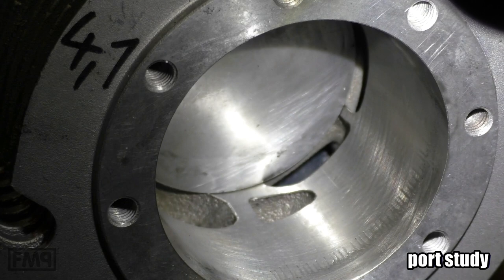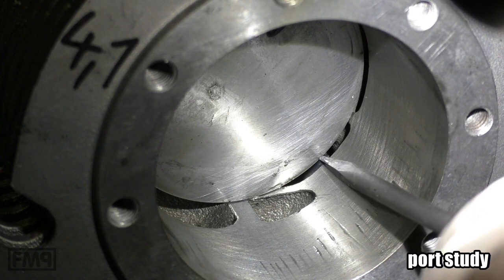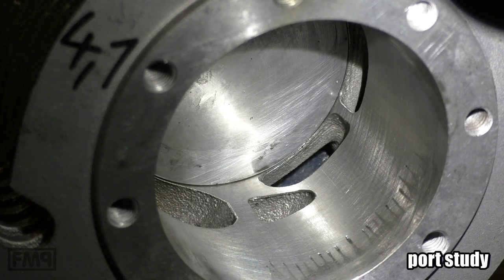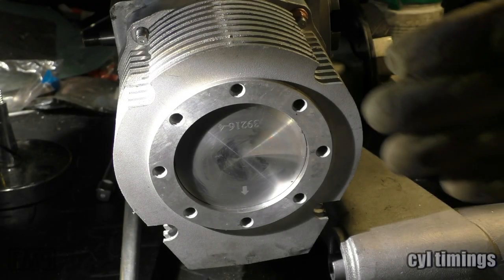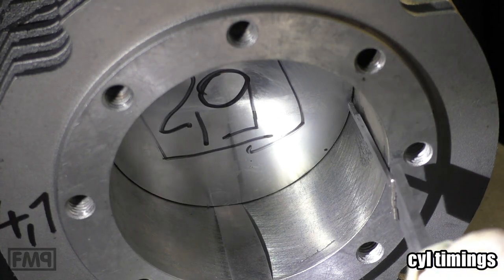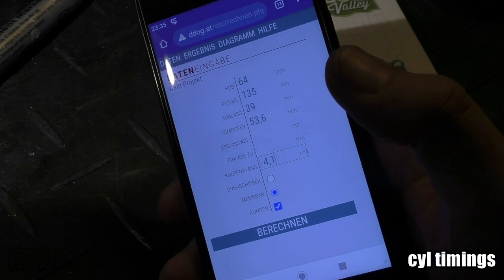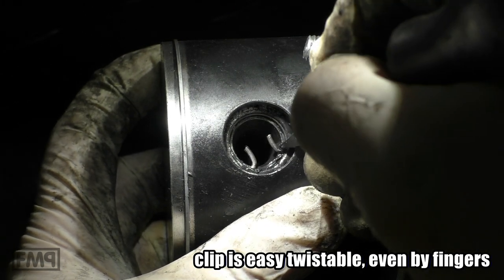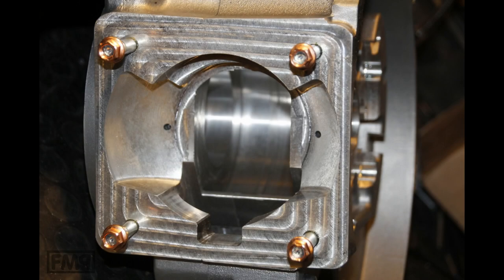BFA 306 cylinder | FMP - SolidPASSion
info & details about the impressive 306cc cylinder of the bfa. port study, timings and more details.
0:00 intro / 0:06 port study / 1:50 timings / 2:57 project pics / 8:29 cyl blueprint / 9:31 FMPpreview

also thr challenges, as there were quite some unexpected surprises during building the engine, already see some extracts in this video.

status of the fmp project: to be started the next days :)  no need to hurry, optimizing low end power rotary valve engines, is more exciting than these highend power kits, where u already know: of course! there is gonna be a lot of impressive power!!

all info then in an own bfa engine guide, but no worries: not gonna bore you with 15parts how to build an engine, its also just a vespa engine ;)  just a small summary & conclusion video. ALL! the good2know things if you plan to get a bfa for yourself

like what u see? found good tips?
FMP is still just an amateur mechanic.  on purose NOT sponsered by any producer/brand/shop ;)